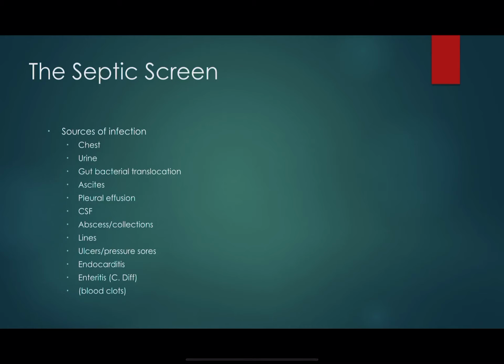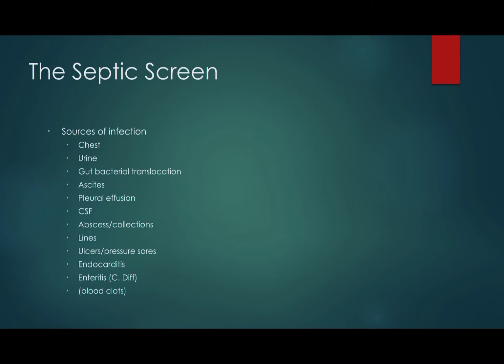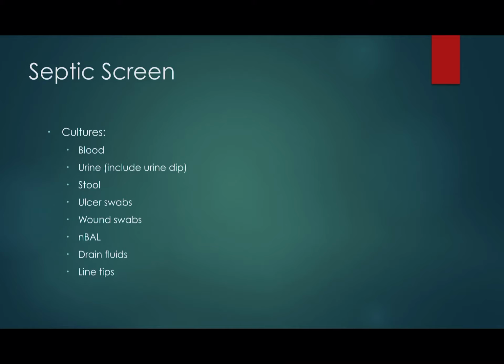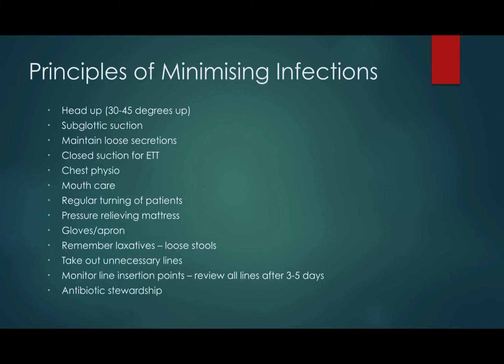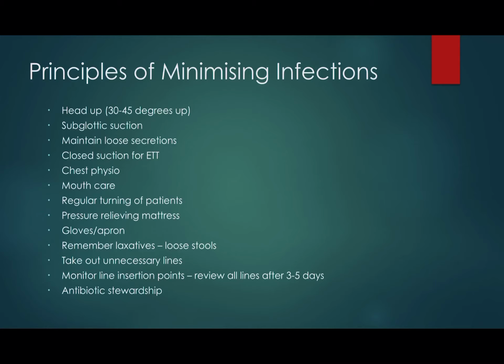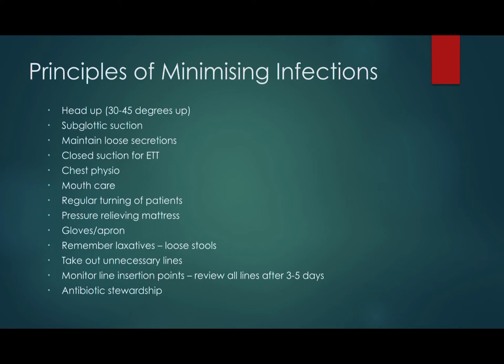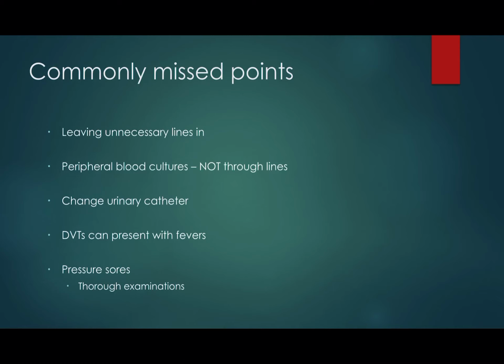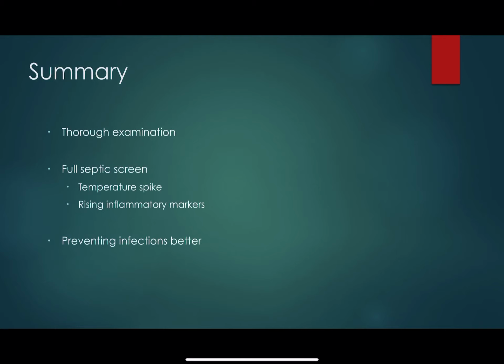ITU Ward Round: Infection - A Junior Doctor’s Guide to ITU (Part 13)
This is a series of videos that focus on the fundamentals of an ITU ward round for doctors new to the ITU.

A systematic approach to managing ITU patients is needed to ensure conditions are not missed. These systems also allow a thorough assessment of the patient to be undertaken.

In this video we cover:

- septic screen
- Infection prevention
- common mistakes